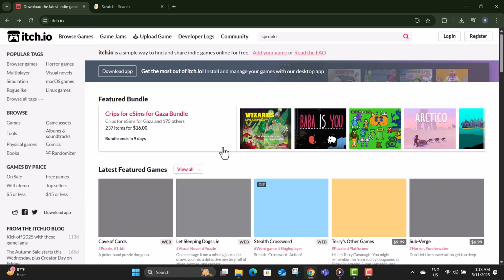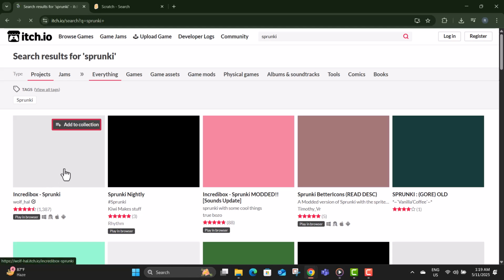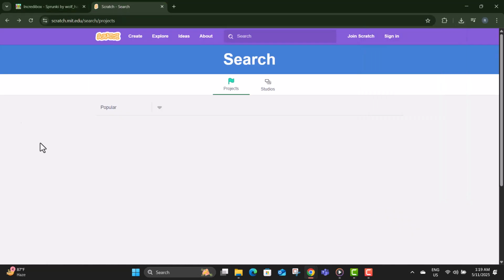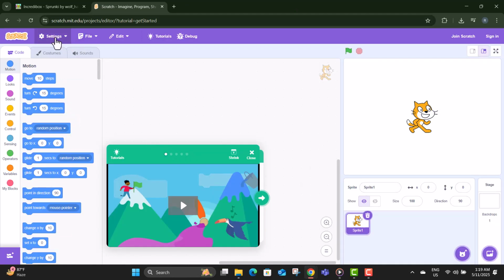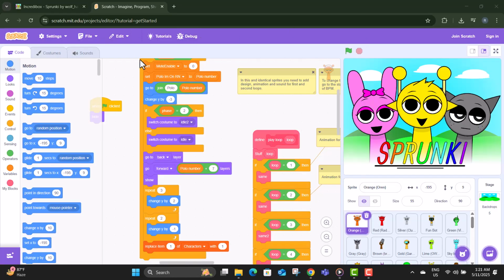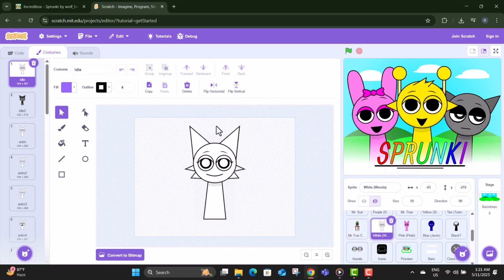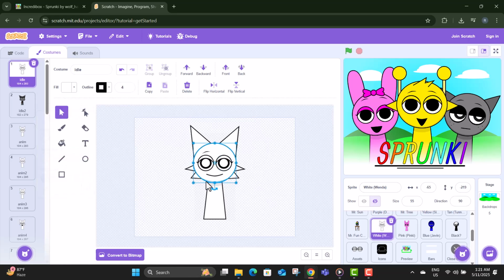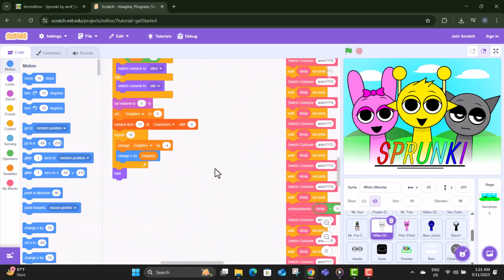How To Make Incredibox Sprunki In Scratch - Detailed Tutorial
How To Make Incredibox Sprunki In Scratch

In this video, we explore how to create your own version of the Incredibox Sprunki character in Scratch. Many people love the creativity and fun of Incredibox, and now you can bring a piece of that to life with Scratch’s easy-to-use platform. By following along, you'll learn how to design, animate, and program your own Sprunki character. Whether you're new to Scratch or have some experience, this guide will help you create something awesome!

* Create incredibox sprunki in scratch
* How to make incredibox characters in scratch
* Incredibox scratch project tutorial
* How to animate sprunki in scratch
* Make a music game in scratch